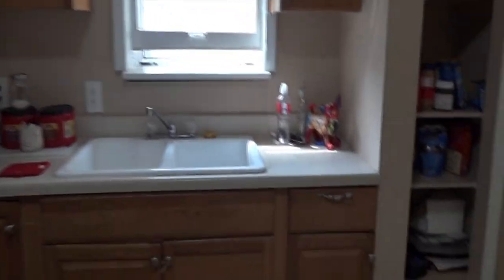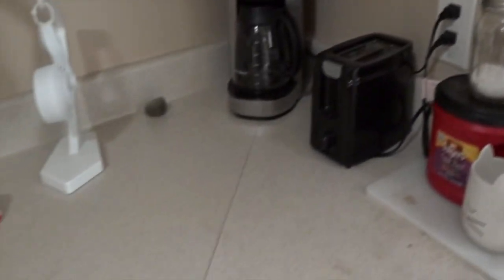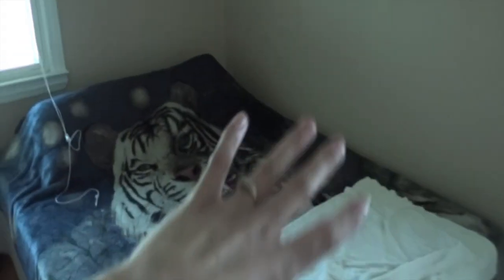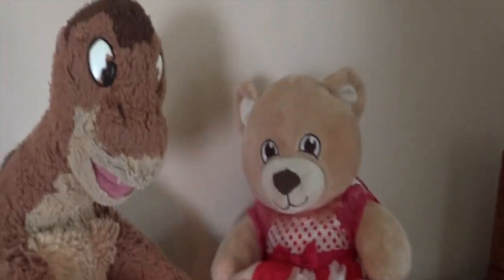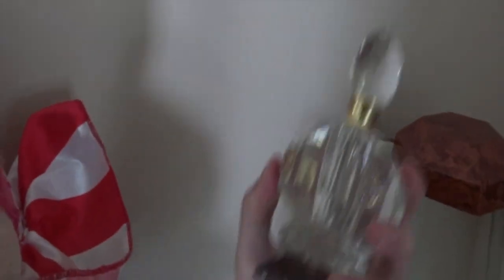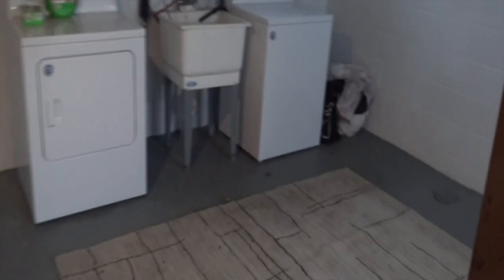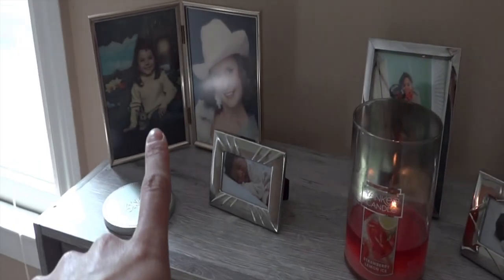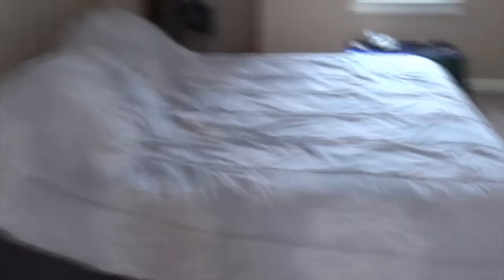Mi Casa Su Casa - WELCOME TO OUR HOME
Join me while i take you on a tour through Davion and I's house, we are super excited about this.